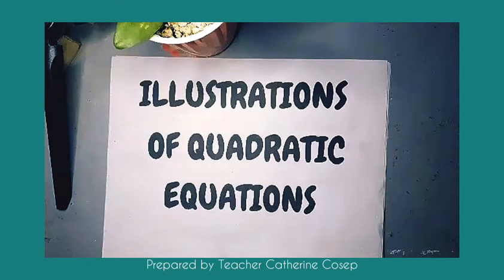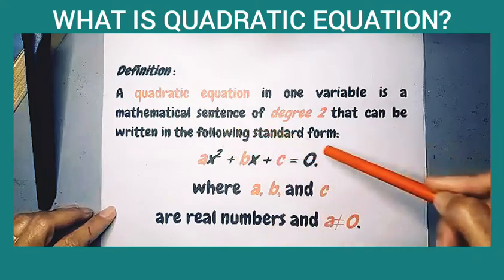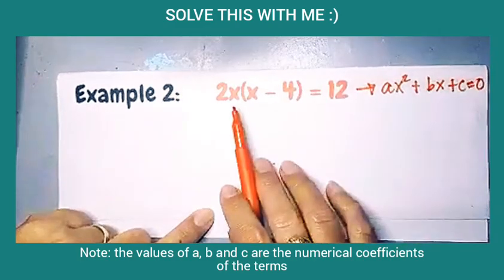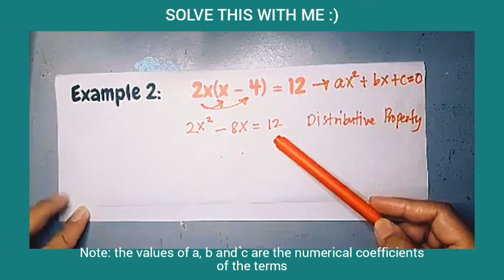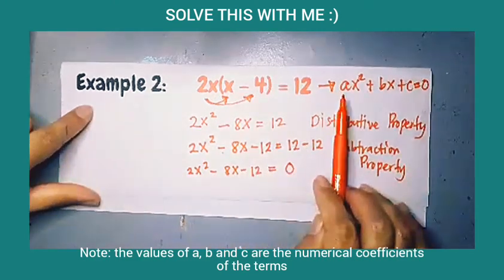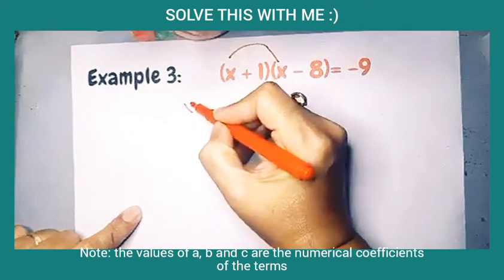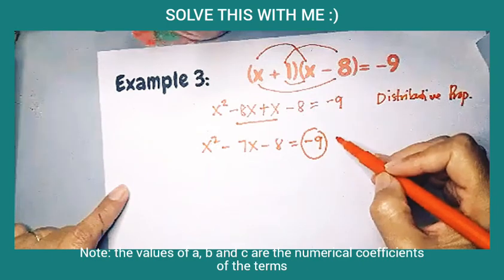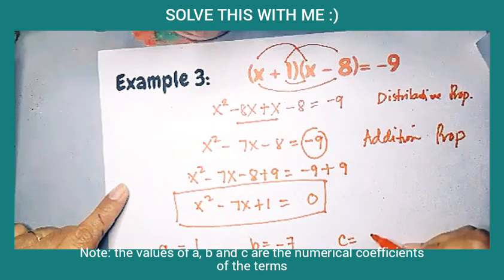ILLUSTRATIONS OF QUADRATIC EQUATIONS - Lesson 1